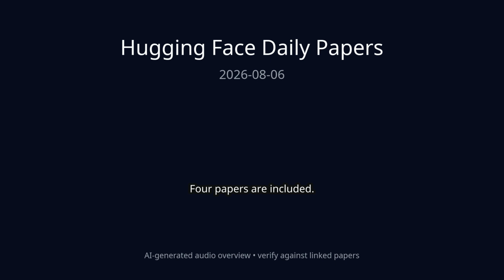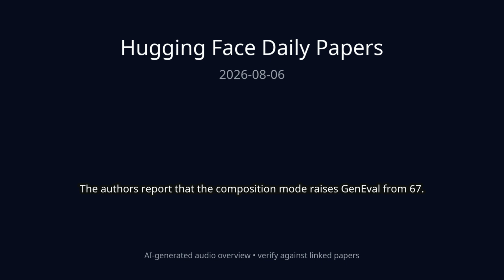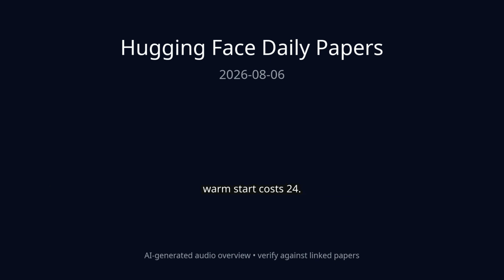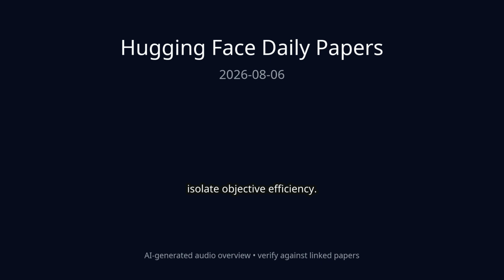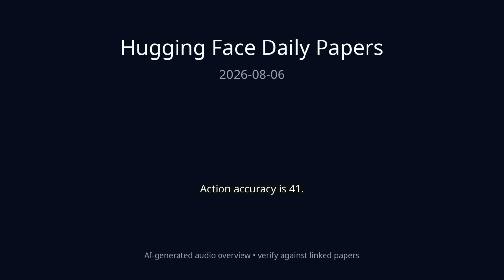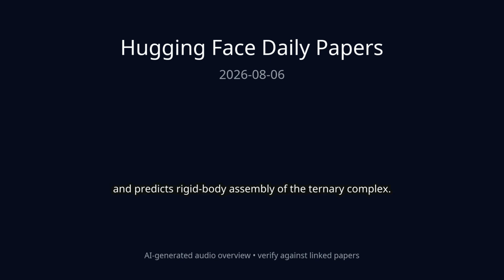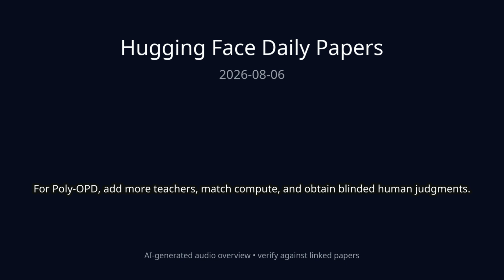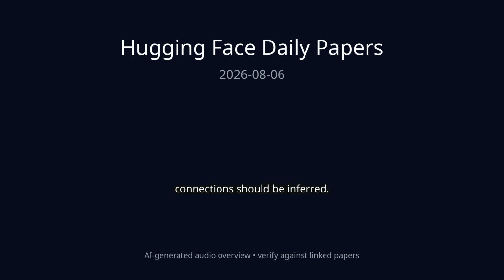Partial -- Hugging Face Daily Papers — 2026-08-06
Hugging Face Daily Papers — 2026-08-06
AI-generated Audio Overview, reviewed against the linked paper summaries.
• TriGlue: a Biology-Inspired Generative Model for Generating Molecular Glue-Induced Ternary Complex